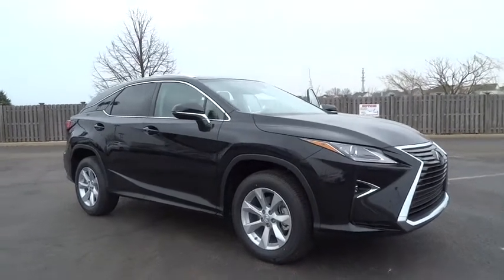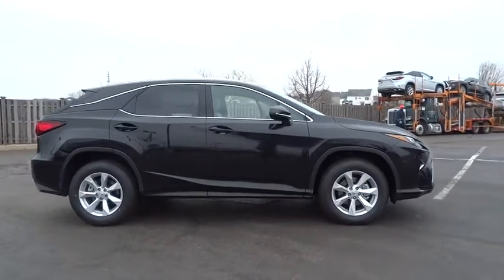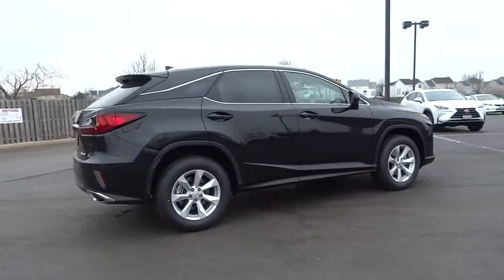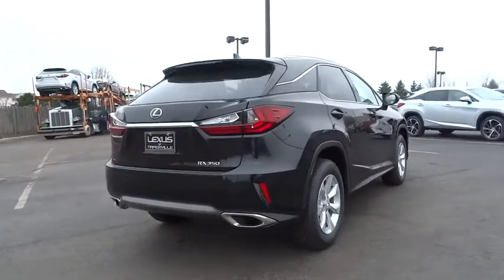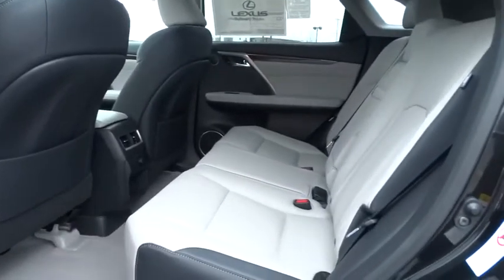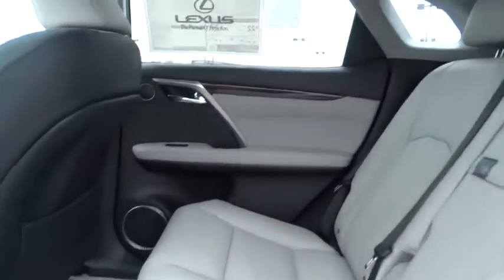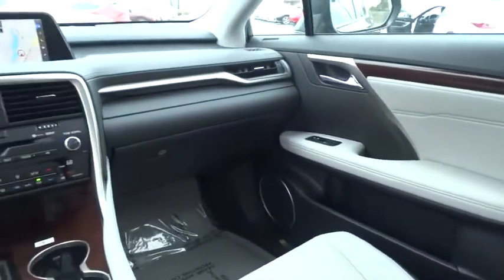2016 Lexus RX 350 Naperville, Aurora, Joliet, Downers Grove, Bolingbrook, IL 160794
2016 Lexus RX 350

All new with a striking, chiseled body, an advanced 3.5-liter V6 and a stunning interior, the 2016 RX brings style into sharp focus. With 295 horsepower, the RX 350 entices with a continuous feeling of acceleration. The 3.5-liter Atkinson-cycle V6 engine—paired with Lexus Hybrid Drive in the RX 450h boasts a 30MPG combined rating. Available Active Torque Control all-wheel drive monitors road conditions in real time, automatically shifting engine power between front and rear axles. Inside, enjoy NuLuxe seating material and available Gray Sapele wood trim. The available touch-free power rear door senses a raised hand near the Lexus emblem to effortlessly open the door. The available panorama glass roof enhances the spaciousness of the cabin while available power-folding and reclining rear seats allow for ease and comfort. Exclusive F SPORT exterior styling features include a more distinctive front bumper, F SPORT badging, and signature upper and lower grille inserts. The RX F SPORT is equipped with standard Adaptive Variable Suspension and an AVS-enhanced SPORT S+ mode. The Lexus Enform App Suite offers access to your favorite mobile applications through your center-console display. You can search local listings, stream music, listen to live radio nationwide, place restaurant reservations and buy movie tickets. The available 15-speaker, 835-watt Mark Levinson Premium Surround Sound Audio System features GreenEdge speaker technology that allows twice the output of conventional speakers. Available safety features include Pre-Collision System with Pedestrian Detection System, All-Speed Dynamic Radar Cruise Control, Lane Keep Assist, Departure Alert with Steering Assist and intelligent high-beam headlamps.